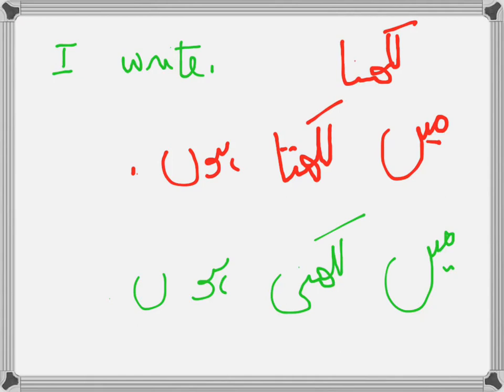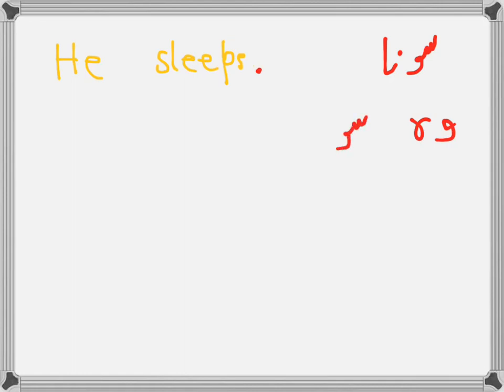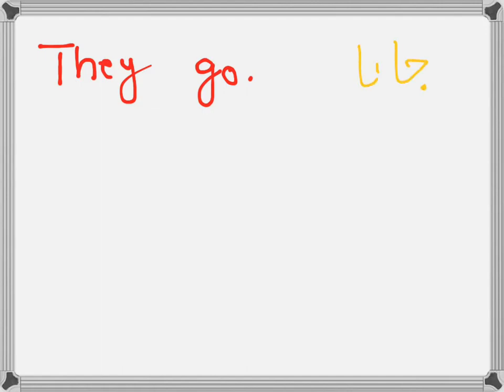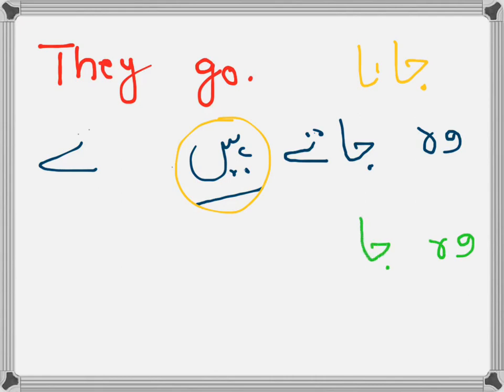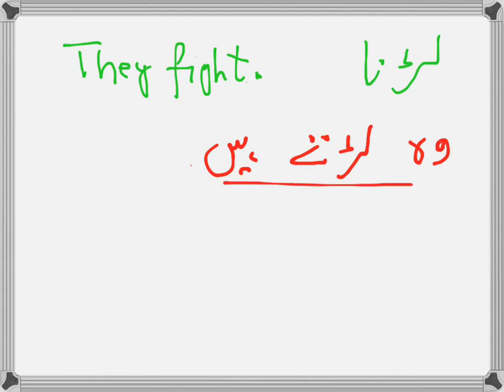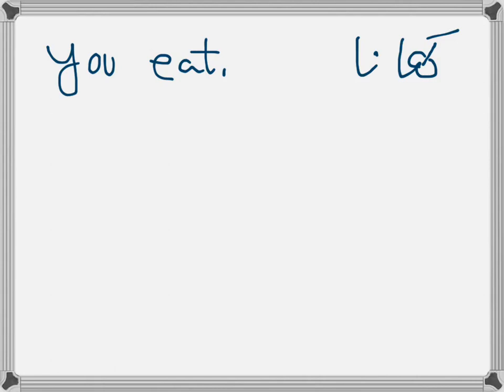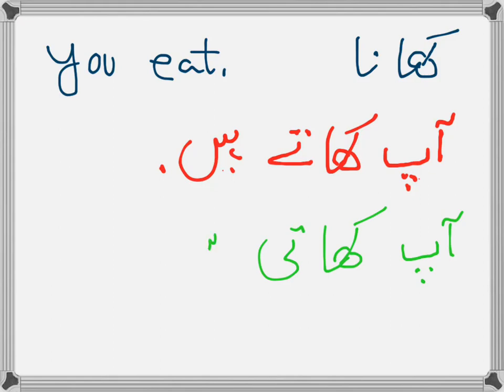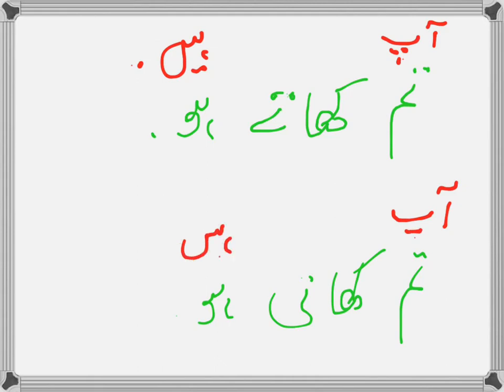Learn Urdu - Gender related phrases in Urdu - Urdu writing and speaking through English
Learn to write and speak gender specific Urdu phrases from English. We use different words in Urdu phrases for male and female. I give different examples in which I show you how to use the verbs in Urdu with different pronouns like I, he, she, they, you and we. I tell you some rules and shortcuts which you can use to speak and write proper Urdu sentences. Spoken Urdu is close to spoken Hindi so if you learn to use the gender specific sentences in Urdu then it means that you will be able to speak Hindi as well.